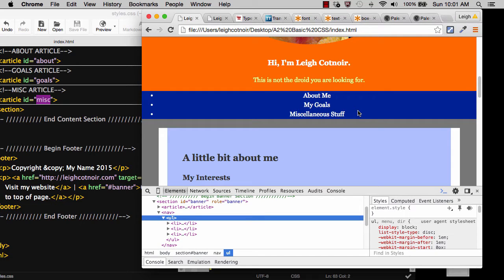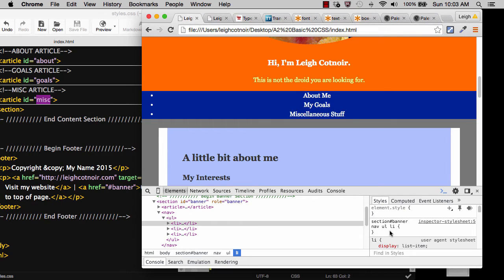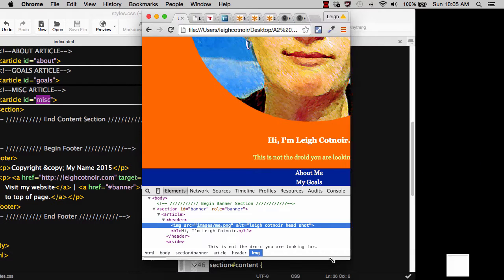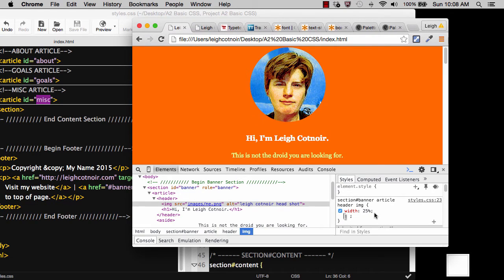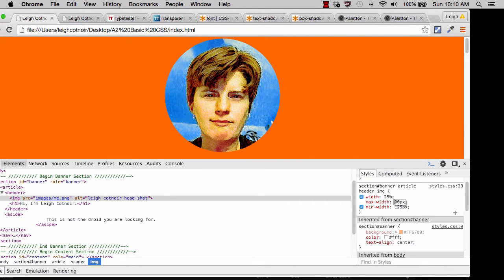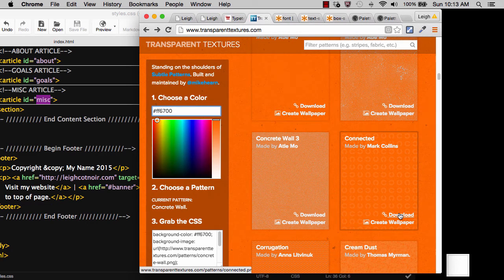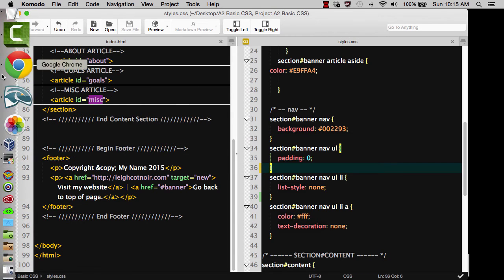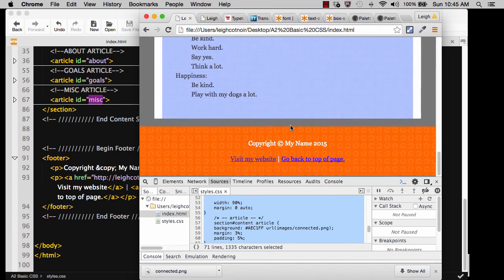Basic CSS - Part 07 (Komodo Edit)